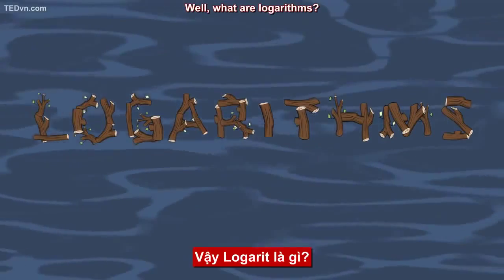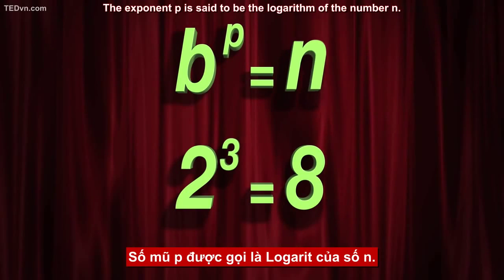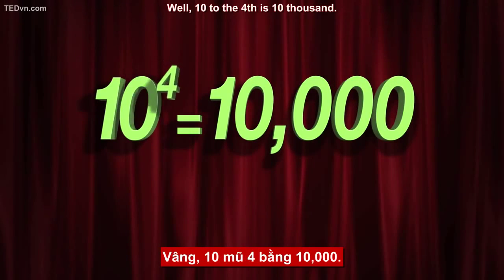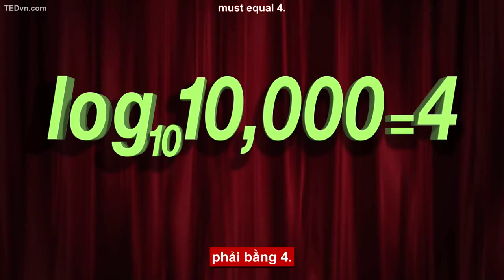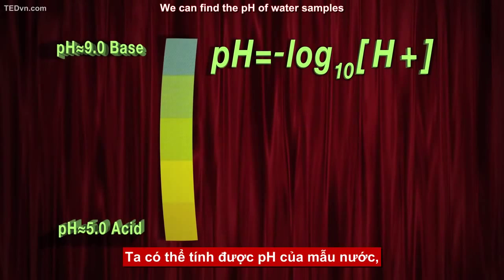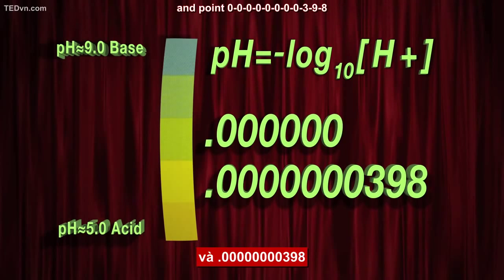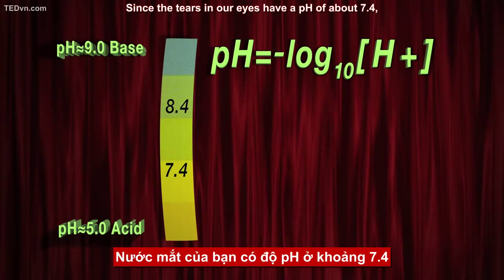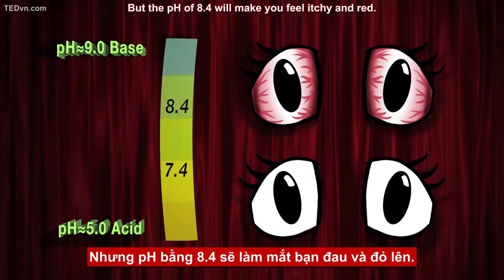TED Ed Vietsub Tìm hiểu logarit Steve Kelly